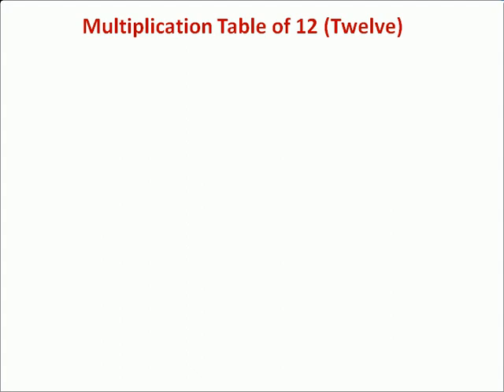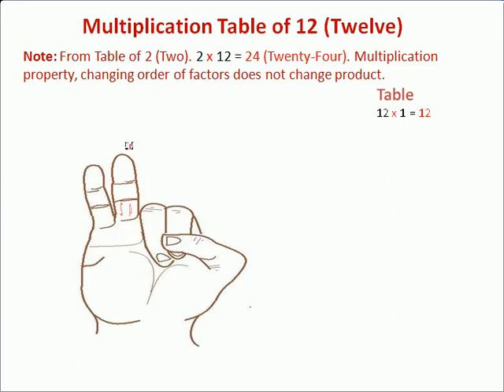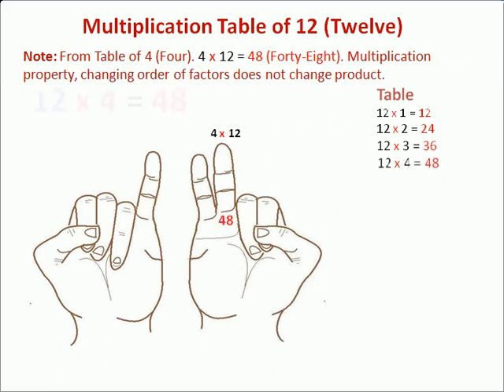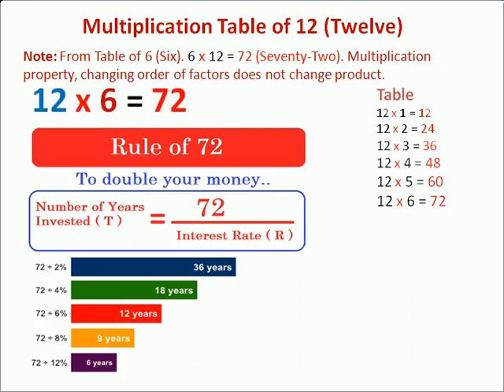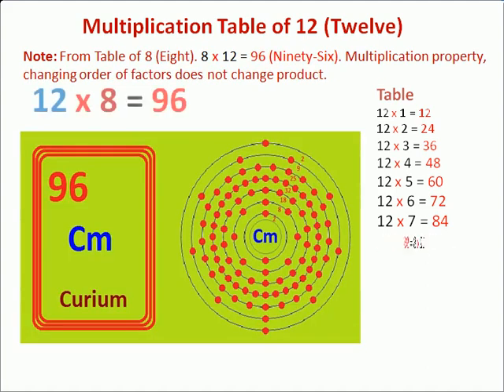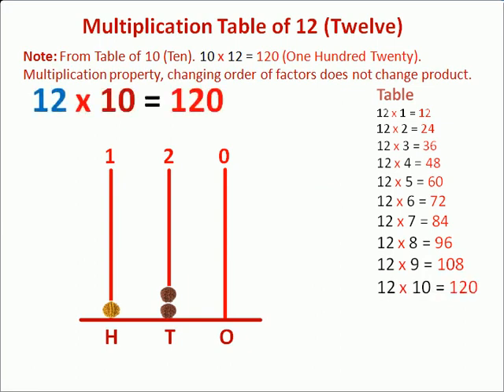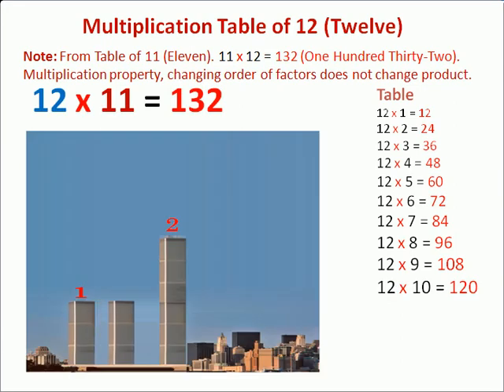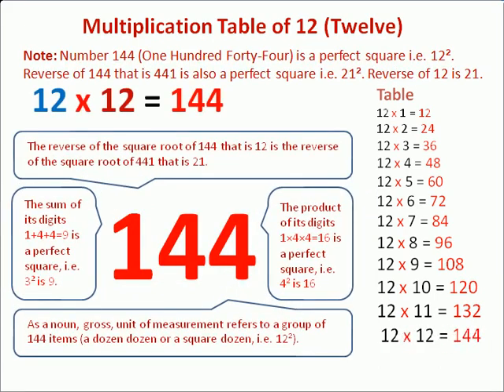Learn Multiplication Table of Twelve 12 x 1 = 12 | 12 Times Table | MT12 | Maths-2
Multiplication with Twelve:

1. In Table 12, Multiplication Property, changing order of factors does not change product is used for most of the table count.

2. Analogy of Dozen, Hand Structure, Hand Abacus, Clock, Rule of 72, Atomic Number of Polonium Po and Curium Cm, 108 beads Jap Mala (used for chanting mantra), Simple Abacus, Twin Tower and 144 Number Features are used to co-relate table value of table 12, so it can be easily recalled and also to make children learn different terms, while learning the table.

3. You can pause and run the video at any point on the timeline for learning or explanation.